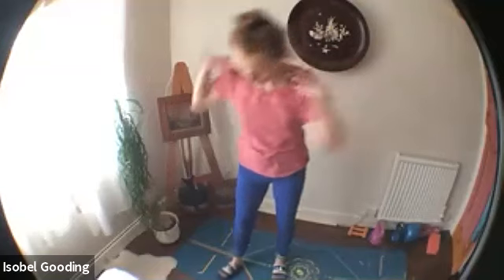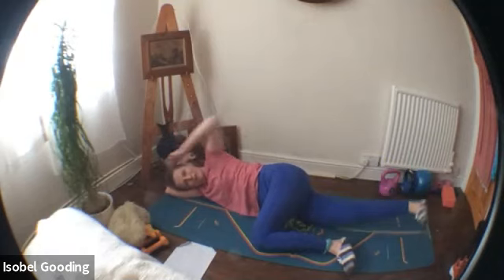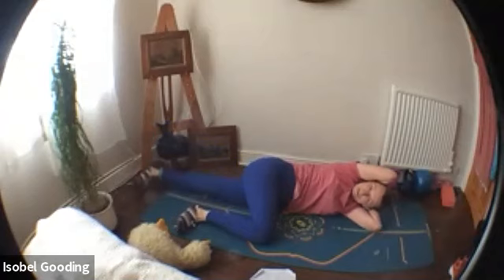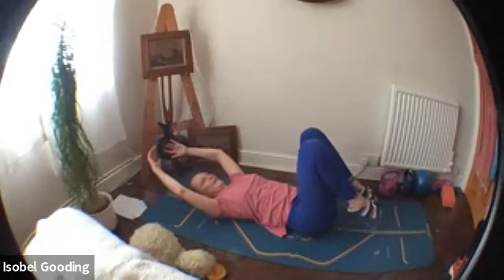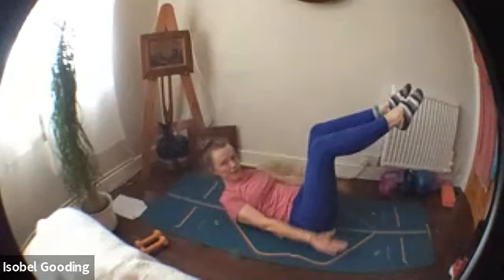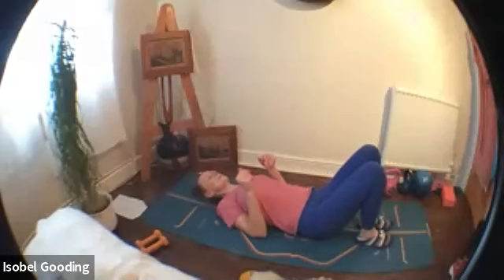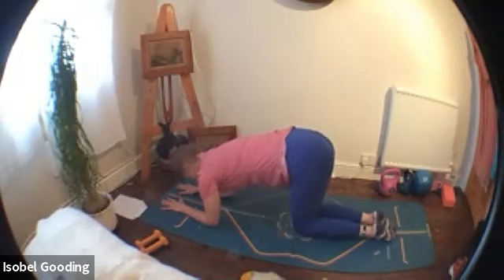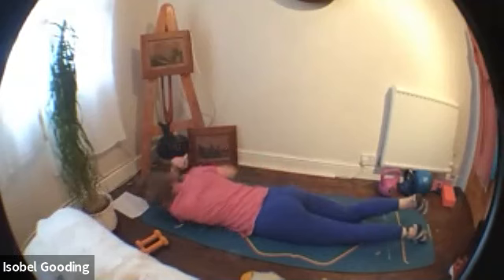Lovely Legs Lying Fitness Pilates homeworkout matbased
fitness pilates  legs

Our aim is to provide you with ways of
Making mobility and stabilitiy balance and strength  simple easy to put into daily life
Making  stress busting enjoyable   and relaxation that works for you

For more from us or details to join our online membership or to come to a reallife class then send a dm